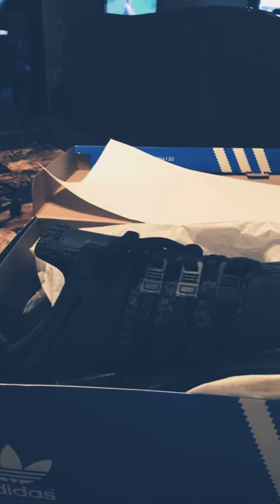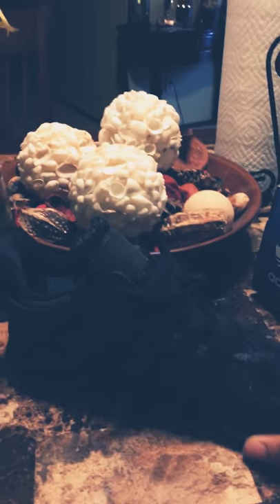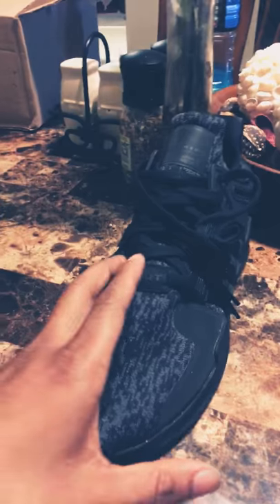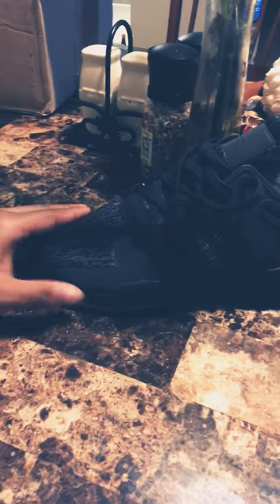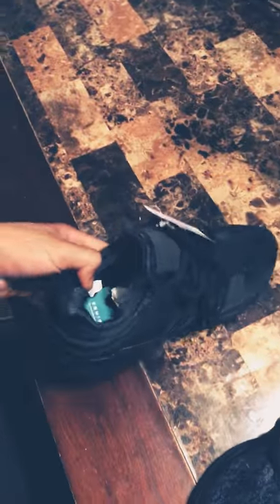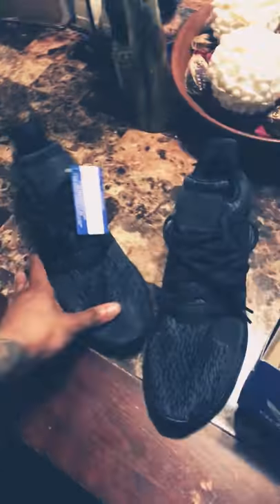Unboxing Adidas EQT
Unboxing of adidas EQT